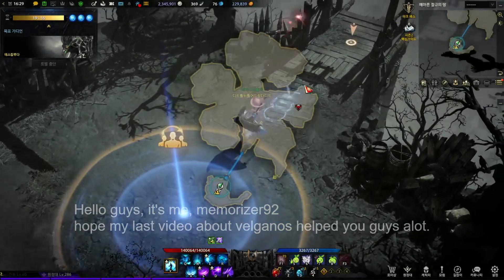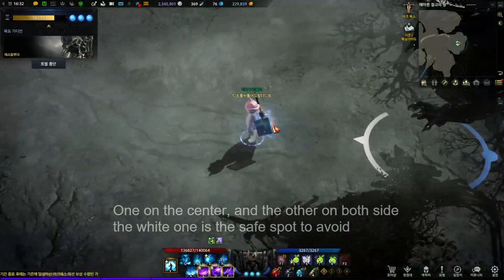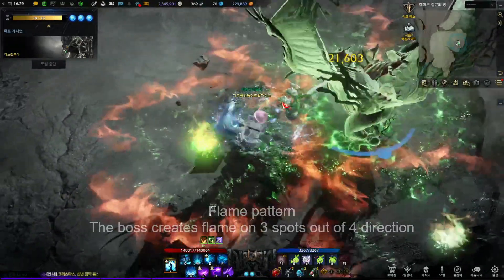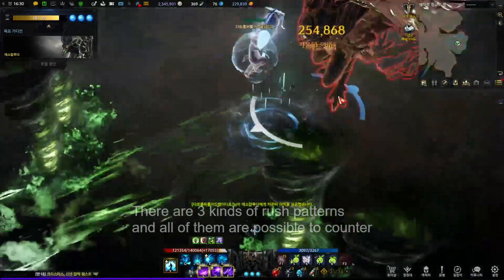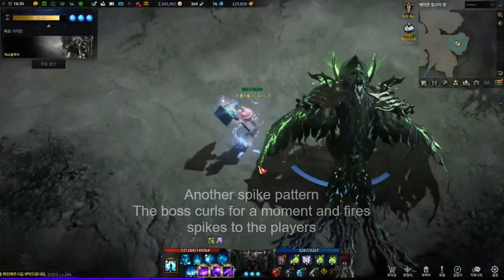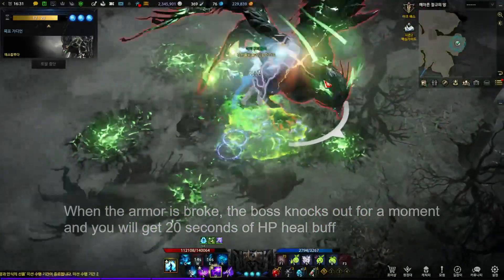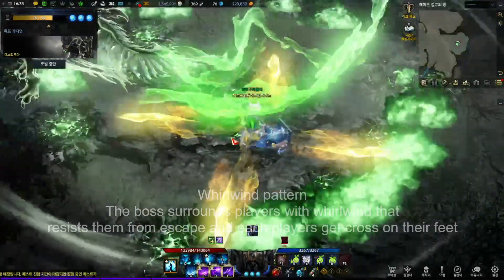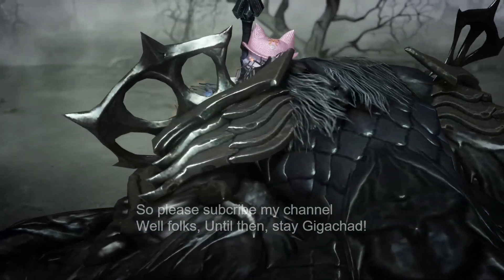[Lost Ark] Deskaluda Guardian Raid Pattern Guide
Hope this video helps in the near future!